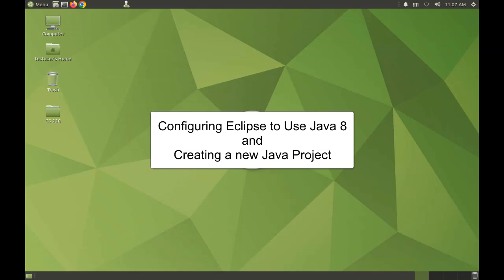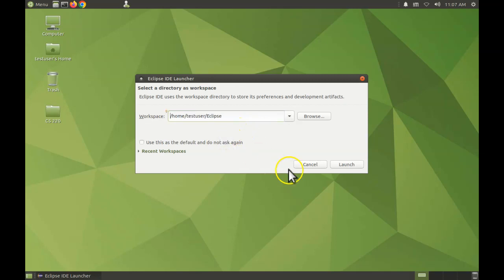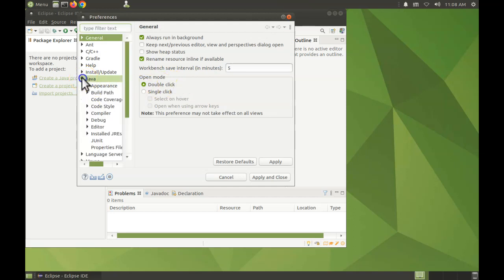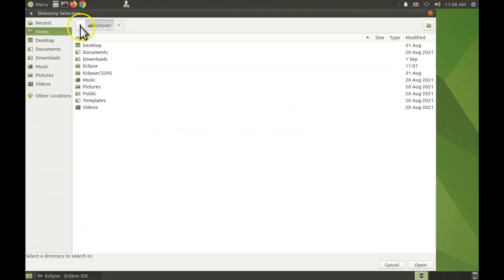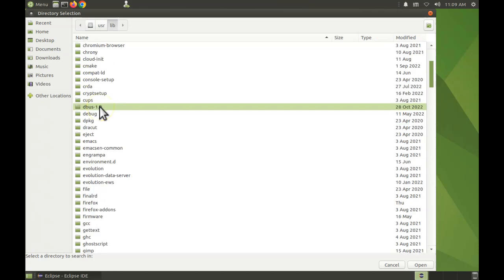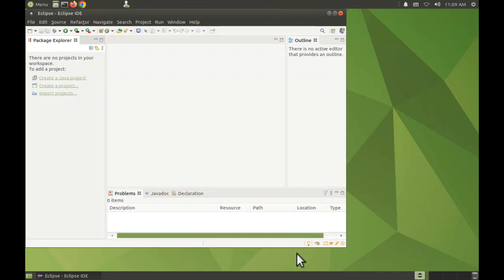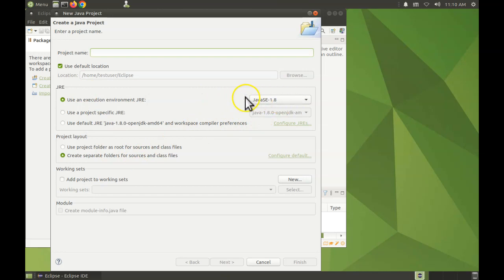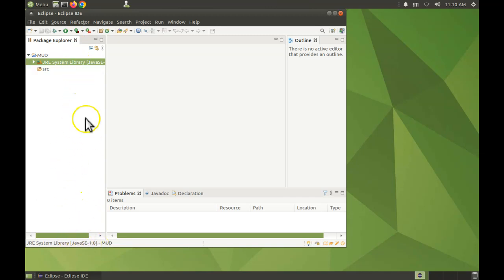Configuring Eclipse to Use Java 8 and Creating a new Java Project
This screencast demonstrates how to do the following in Eclipse:
1) Set a default Java compiler level.  In our case, Java 8 (1.8).
2) Locate available JREs and set a new default JRE.  Again, Java 8.
3) Create a new Java Project.